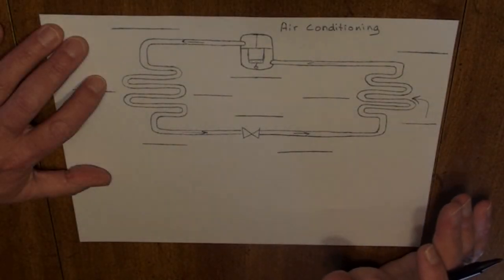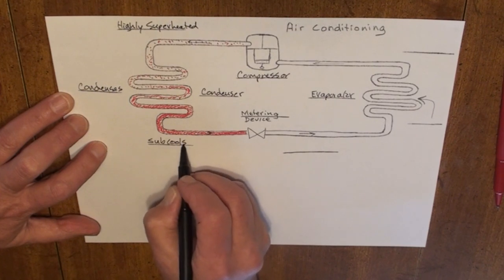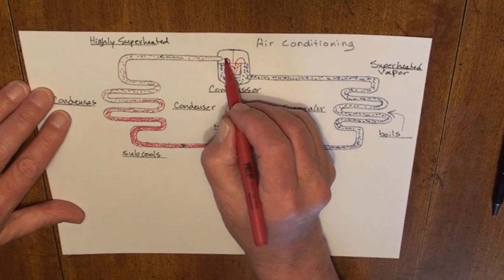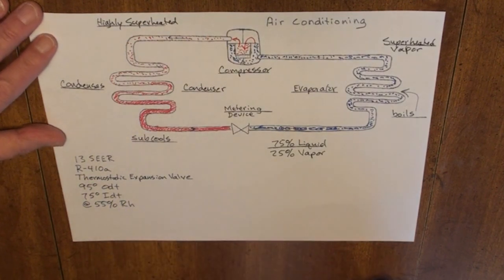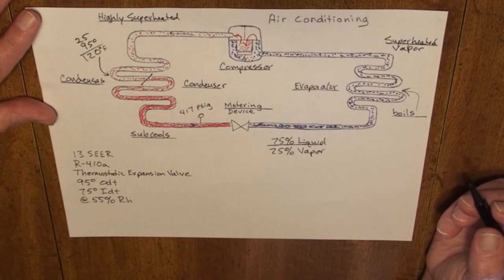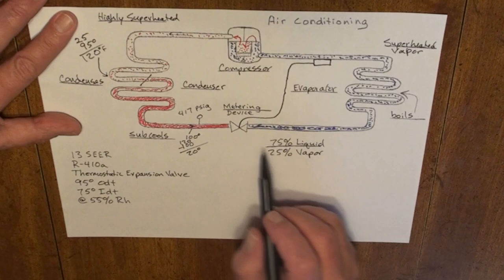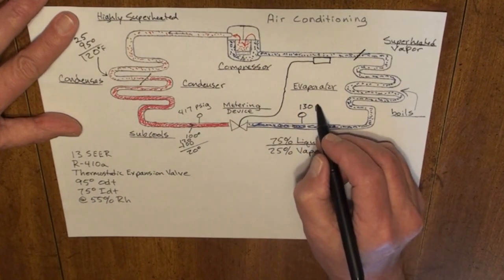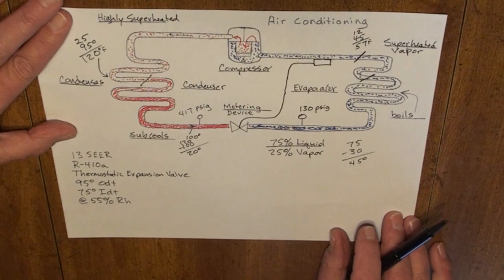The Basic Refrigeration Cycle: 13 SEER - R-410a - TXV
This is the Basic Refrigeration Cycle applied to a 13 SEER - R-410a - Thermostatic Expansion Valve.